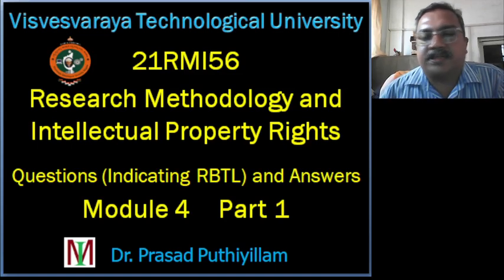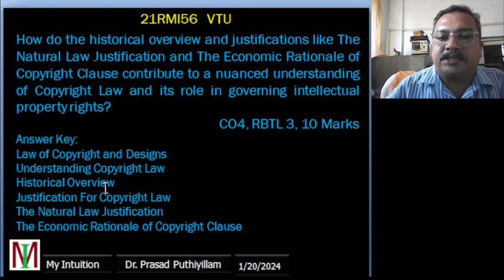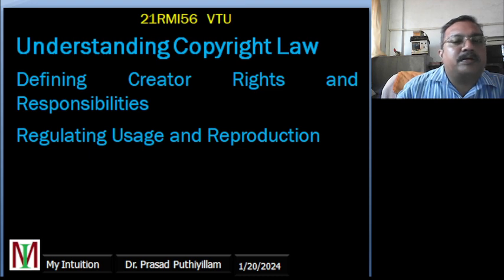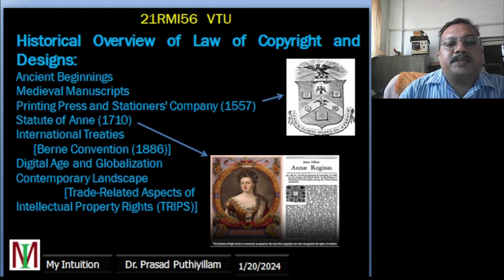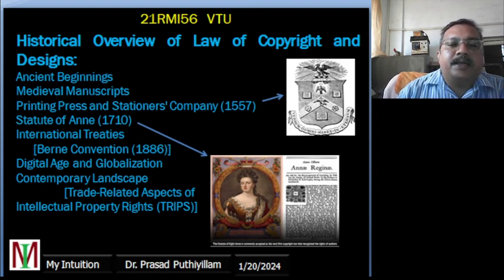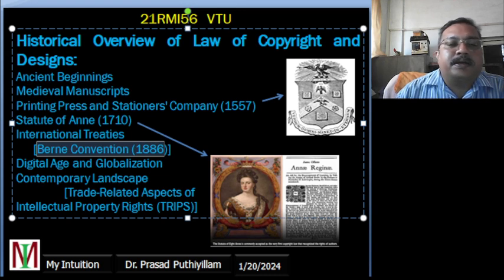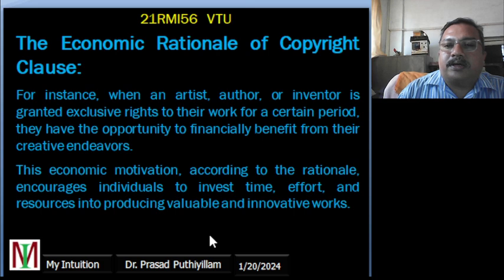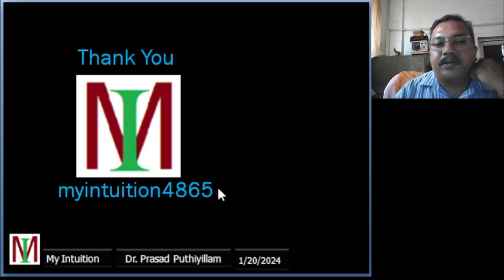VTU, 21RMI56, Research Methodology & IPR, Question & Answer, Module 4, Part 1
Module 4, Part 1 Law of Copyright and Designs, Understanding Copyright Law - Historical Overview – Justification For Copyright Law - The Natural Law Justification - The Economic Rationale of Copyright Clause